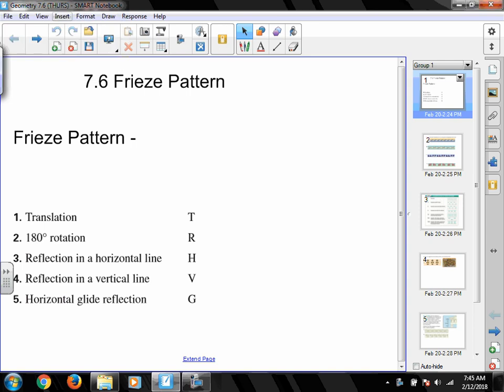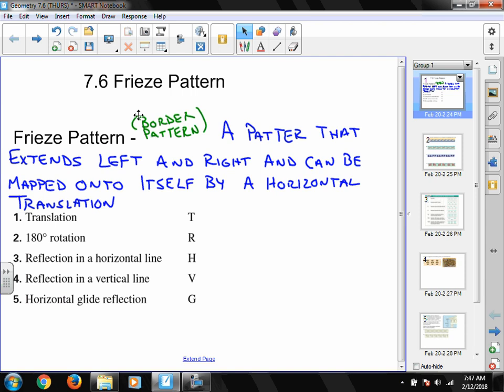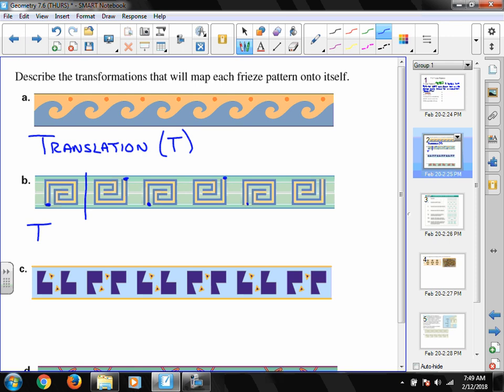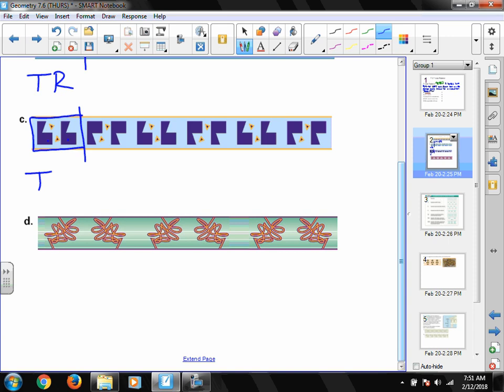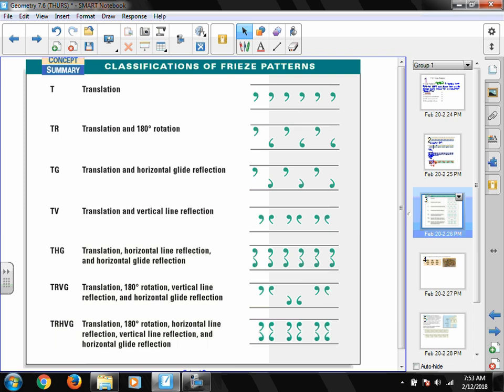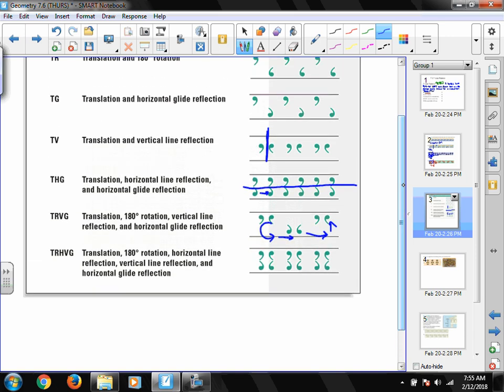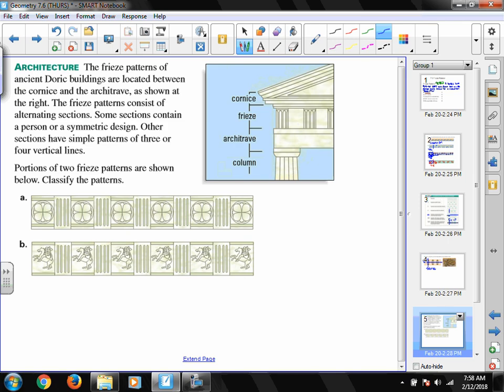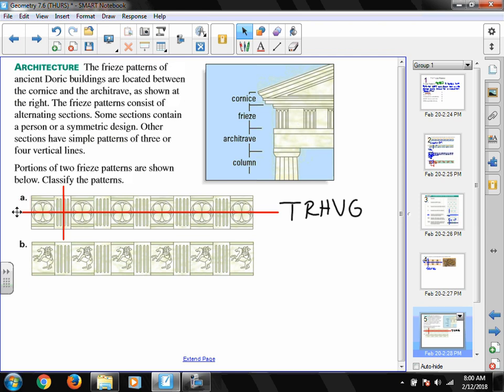Geometry 7.6 Day 1